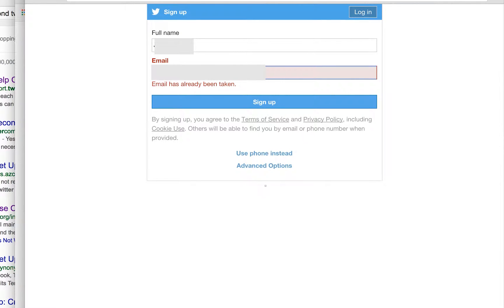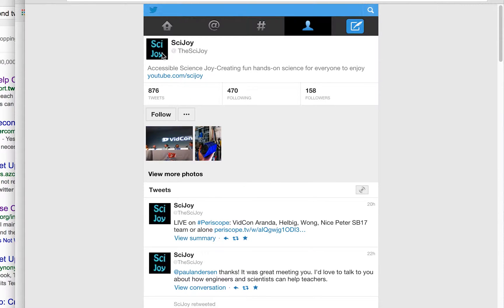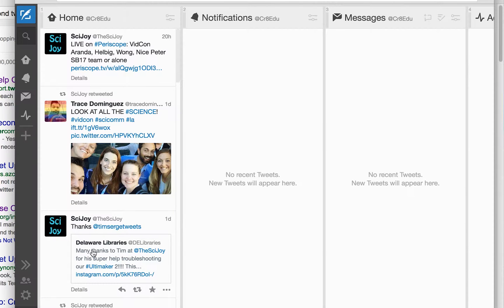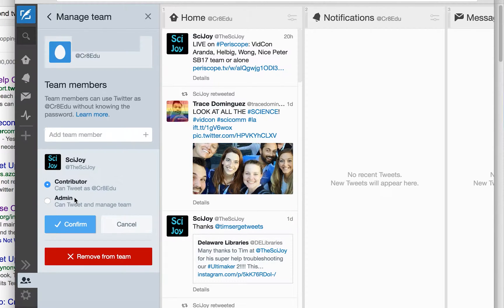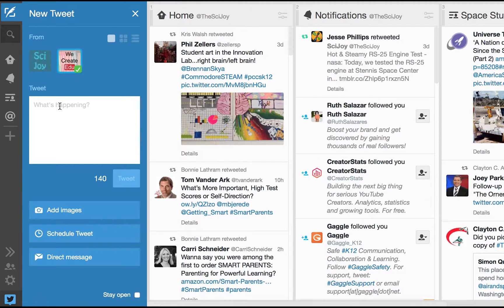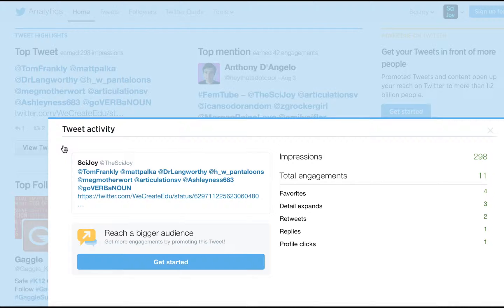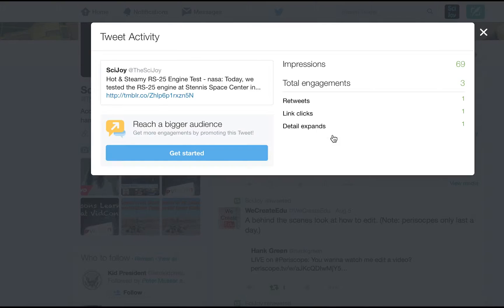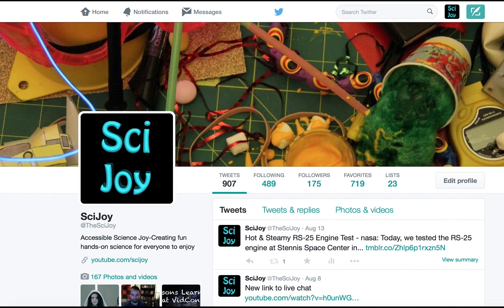Multiple Twitter Accounts - Vlogust Day 10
Using Tweet Deck to manage multiple Twitter accounts and to add moderators to an account.